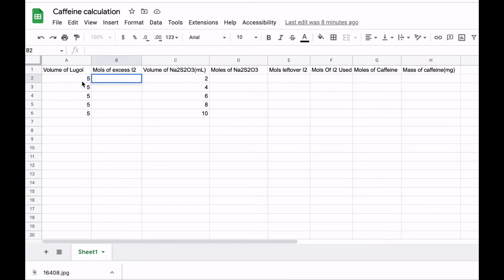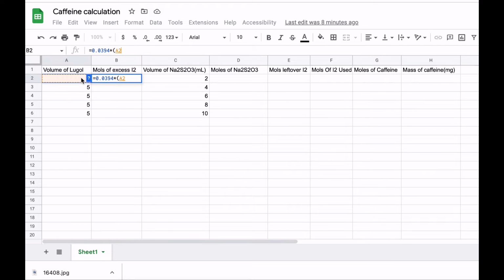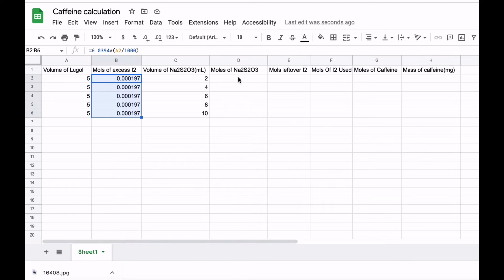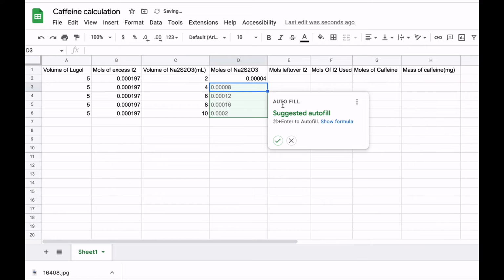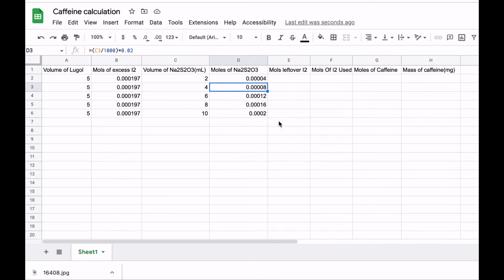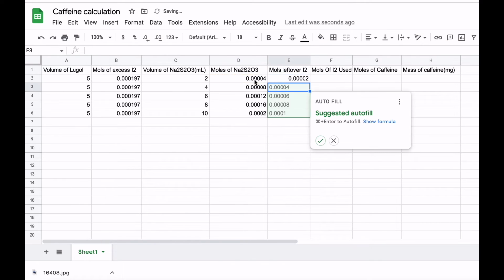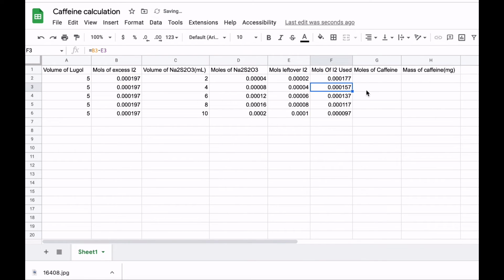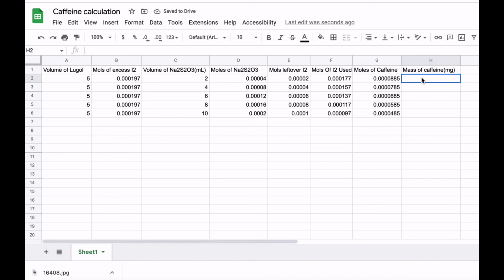caffeine content calls spreadsheet